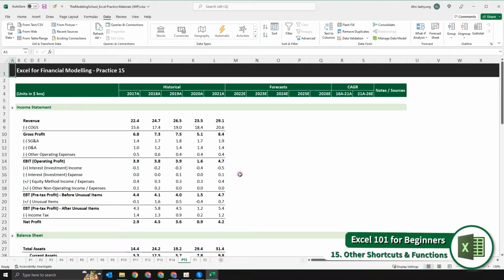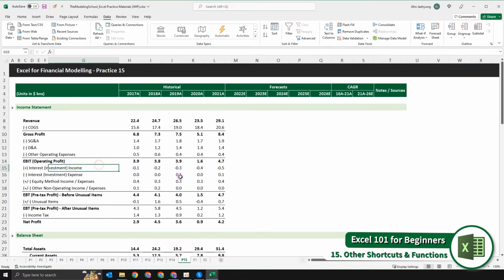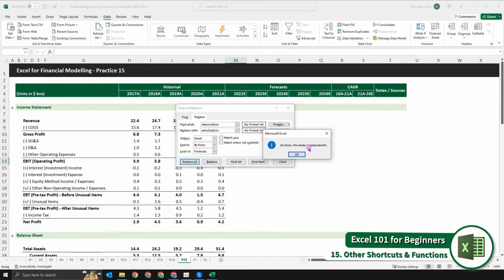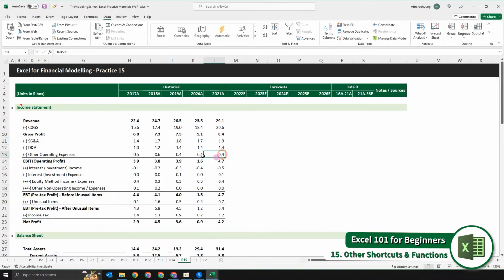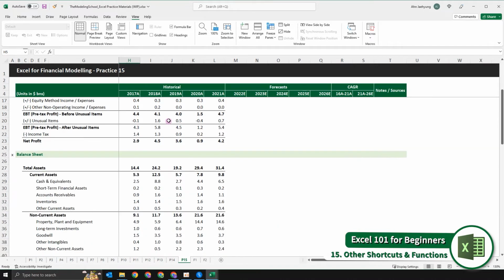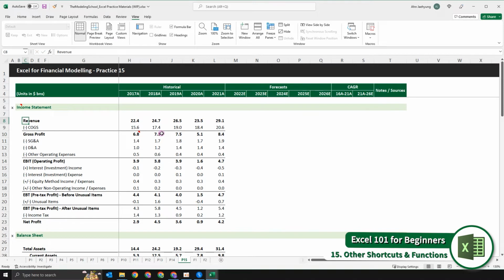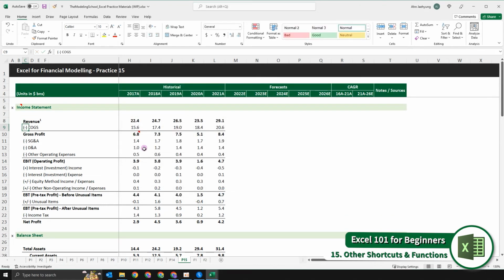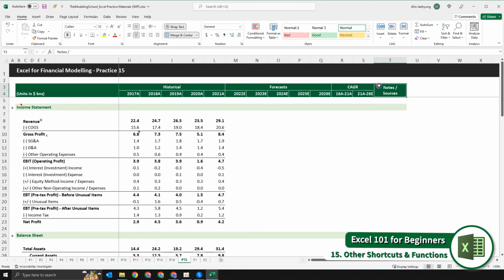[Excel 101] 15. Other Shortcuts and Functions for Financial Modeling